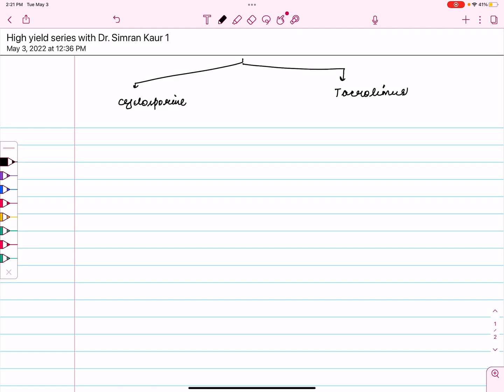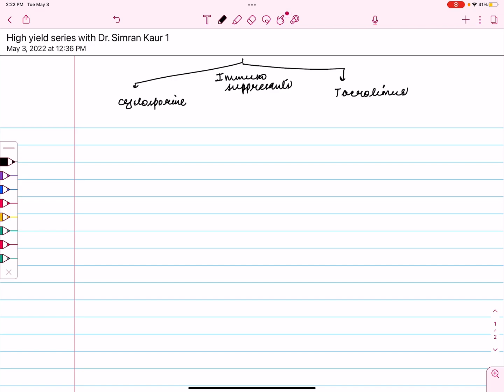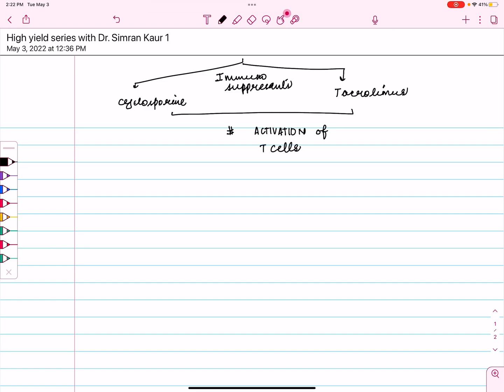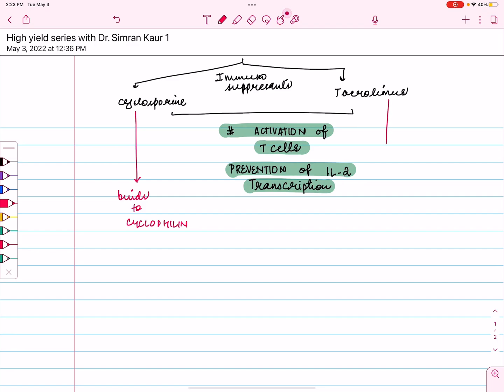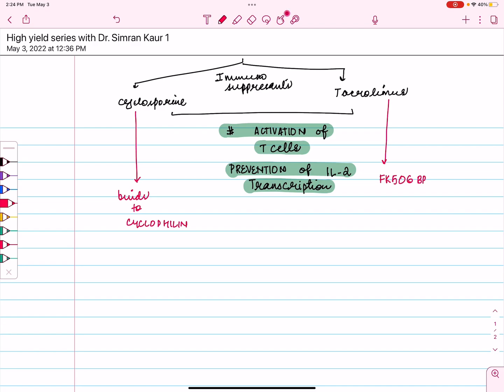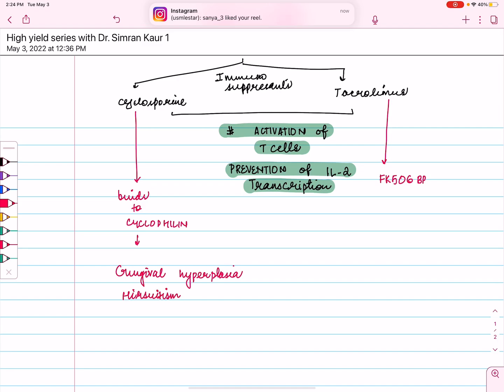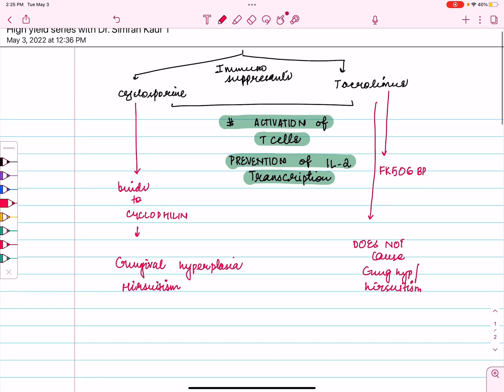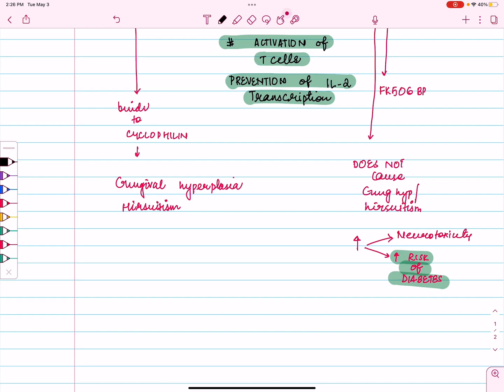Cyclosporine v/s Tacrolimus || High yield series